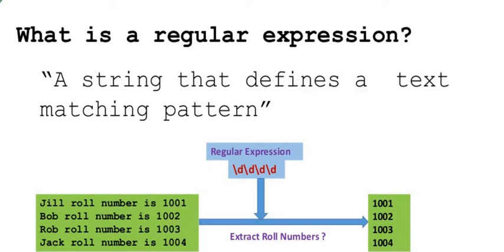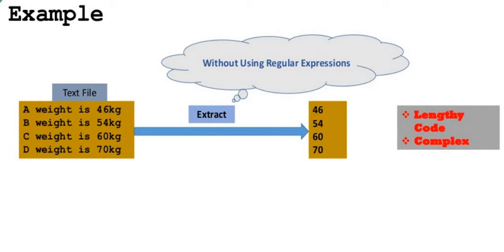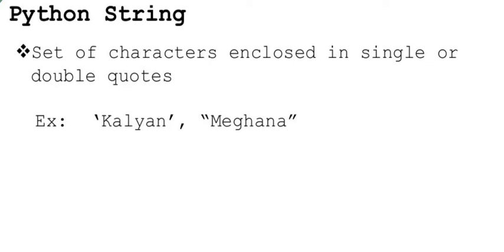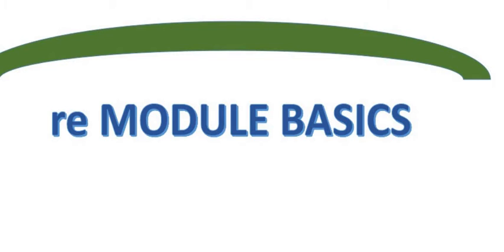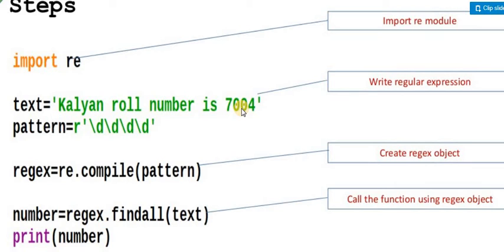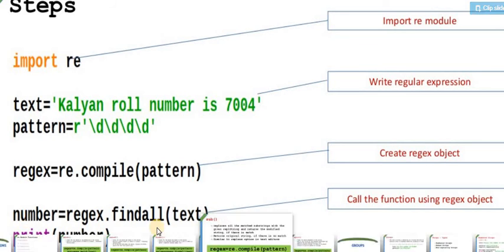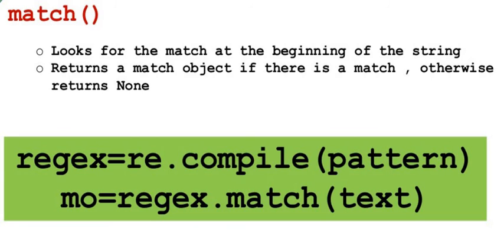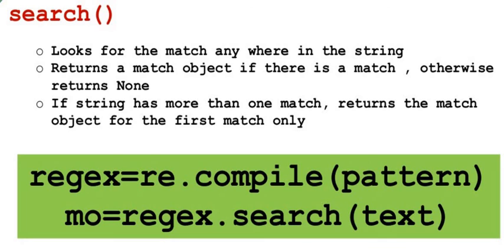Python Regular Expressions